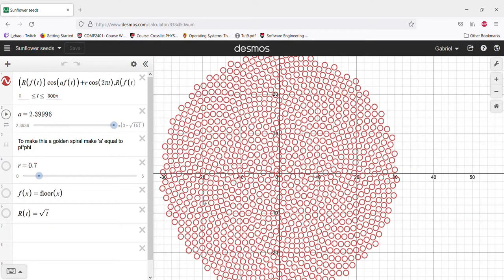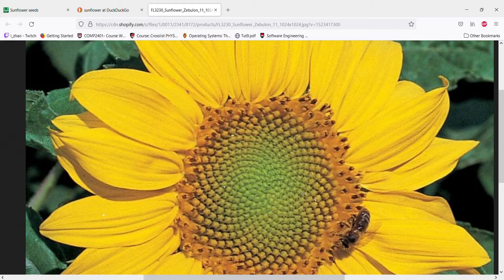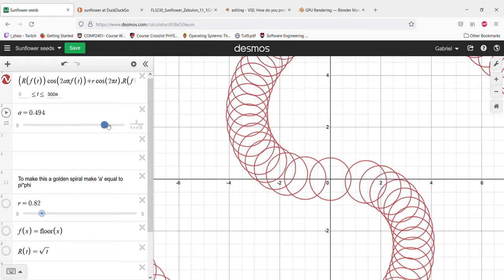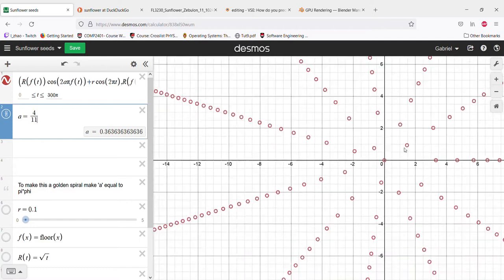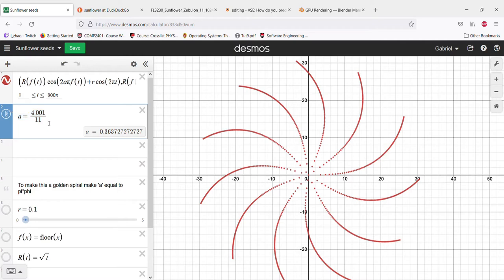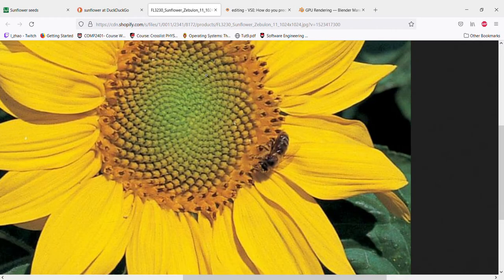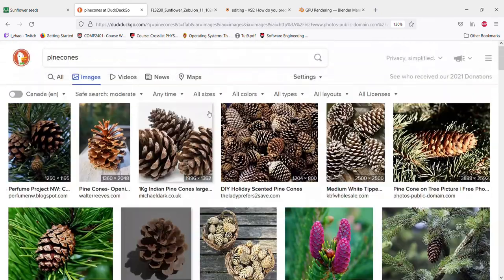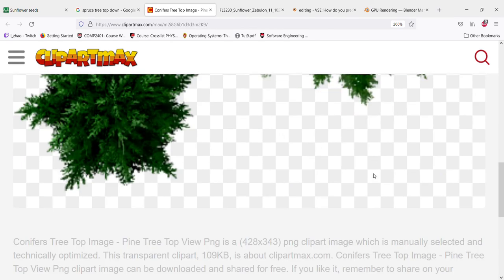Sunflower seeds and the GOLDEN ratio